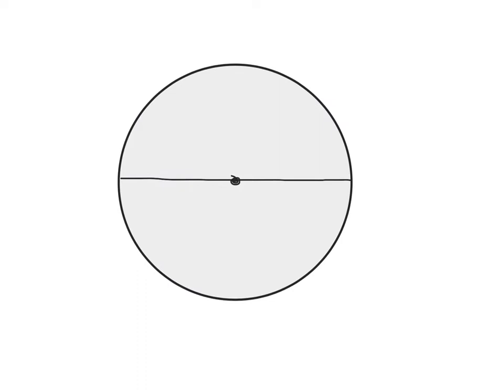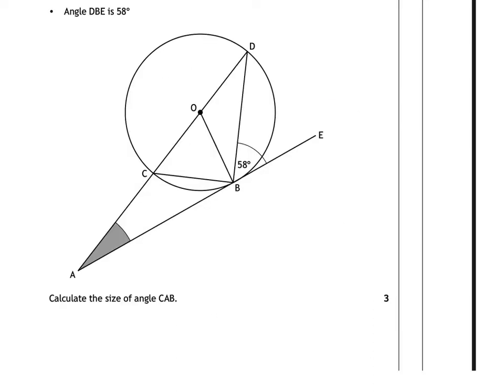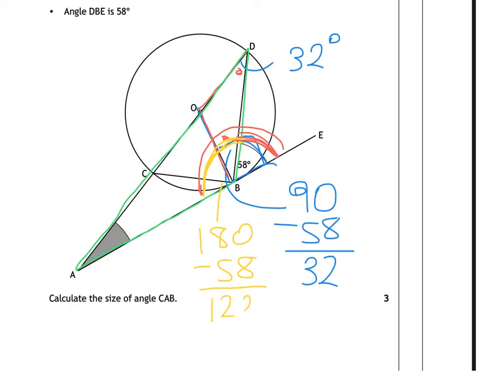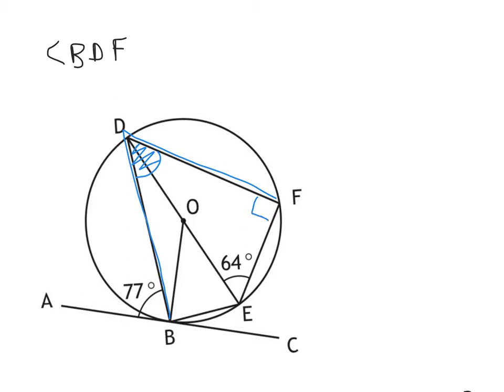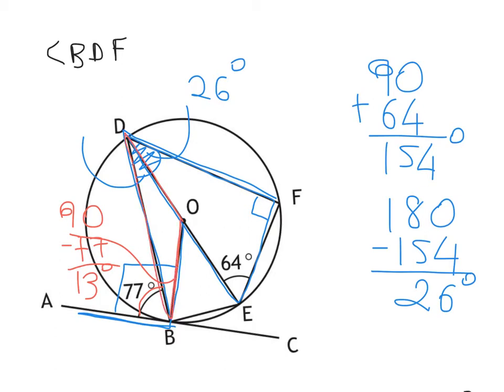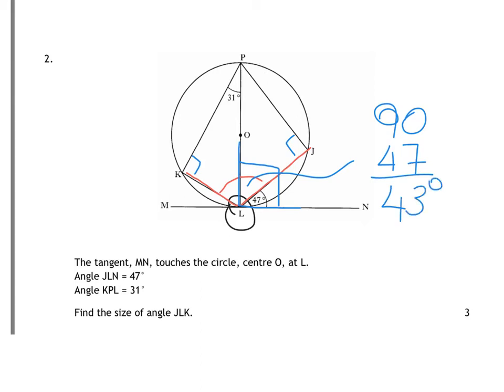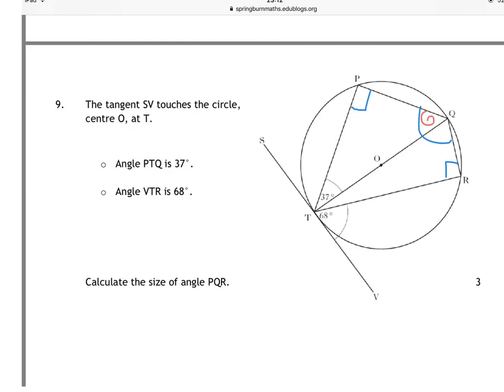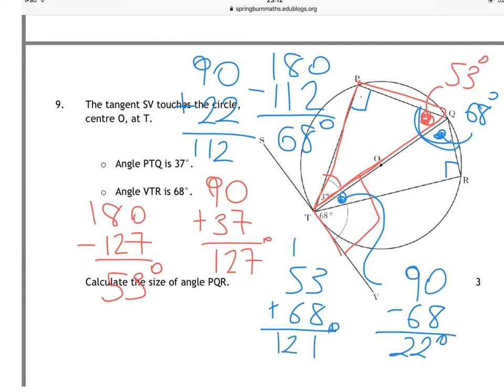N5 tutorial section 18